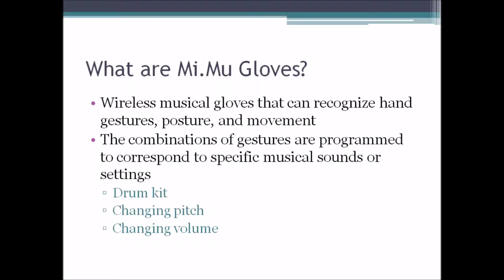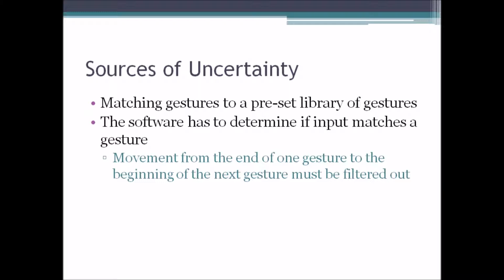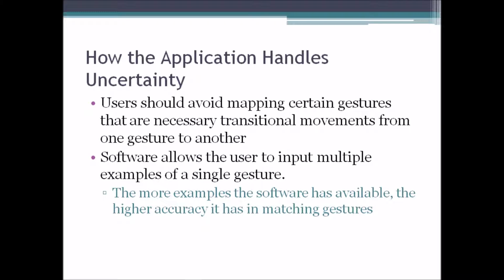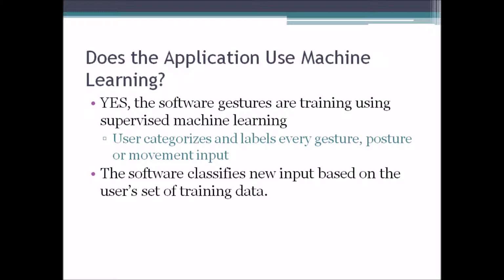CSCI561 Presentation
Mi.Mu. Gloves